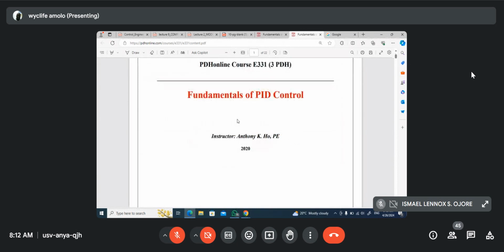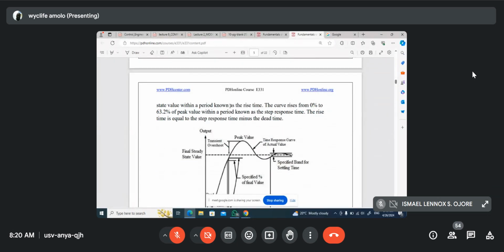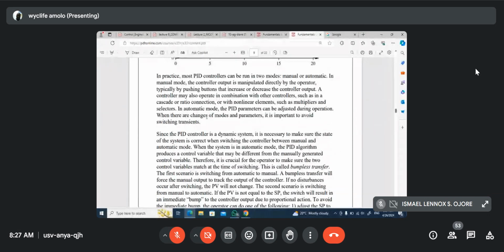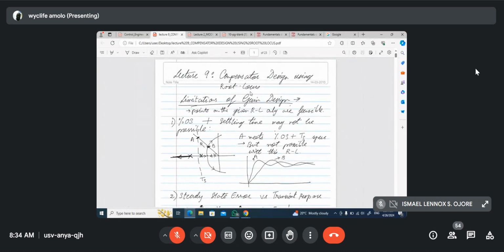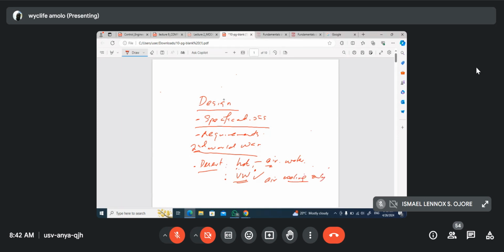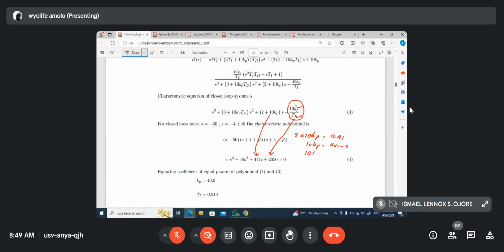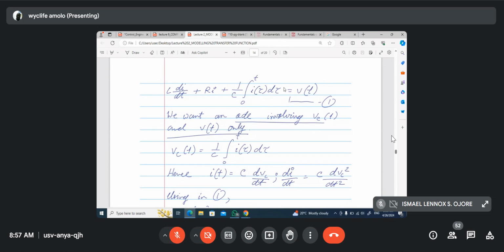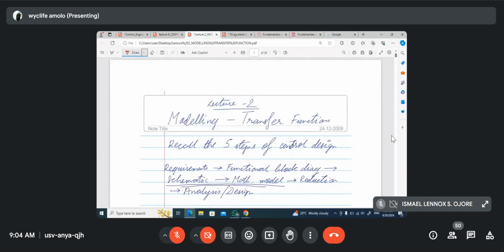FEE412: Lesson 5 (26/04/2024)